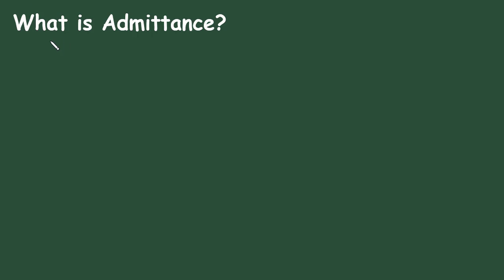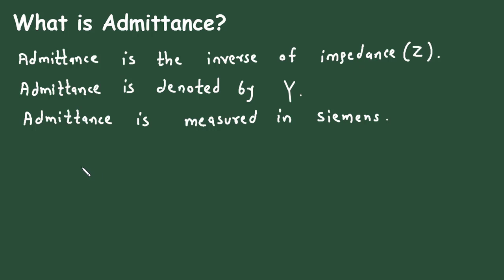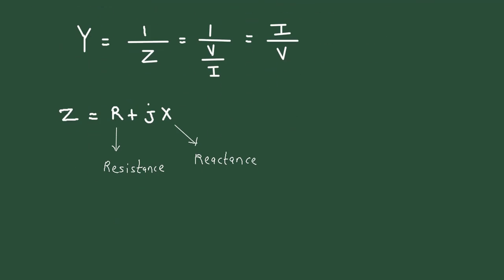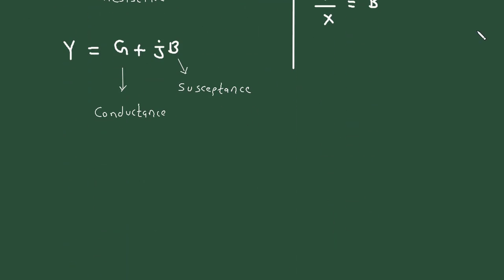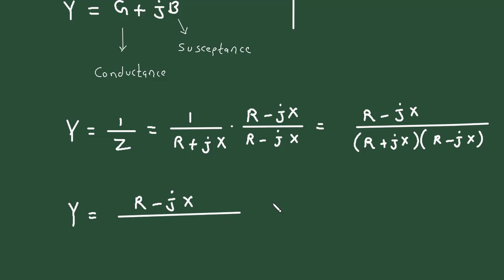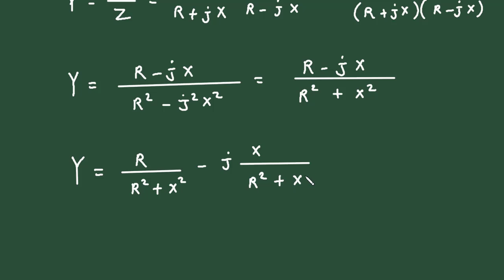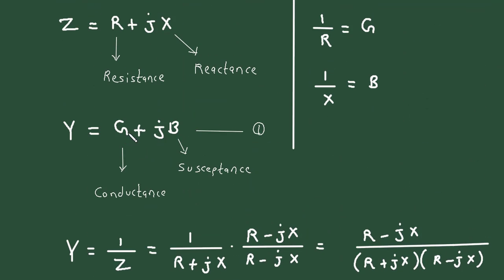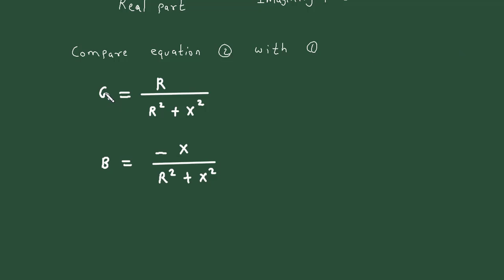What is Admittance ? | Electrical Engineering